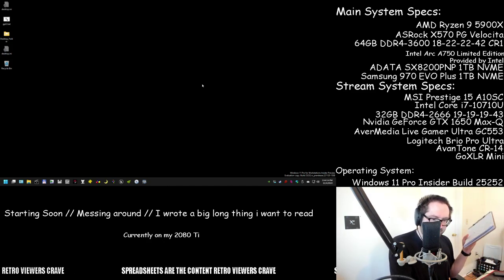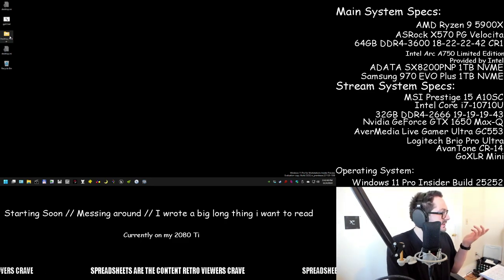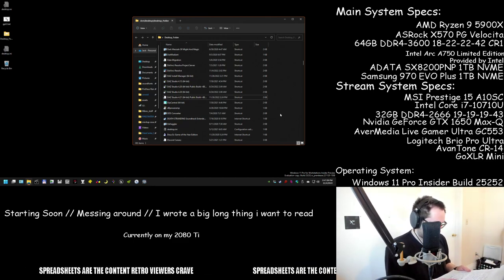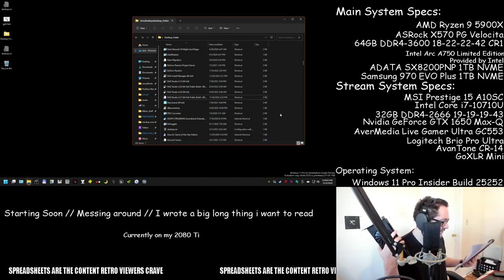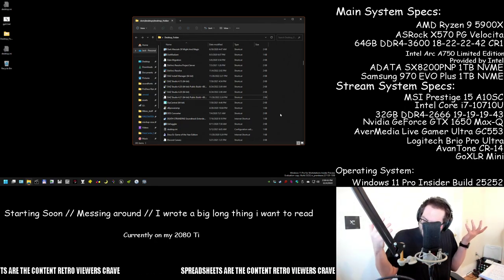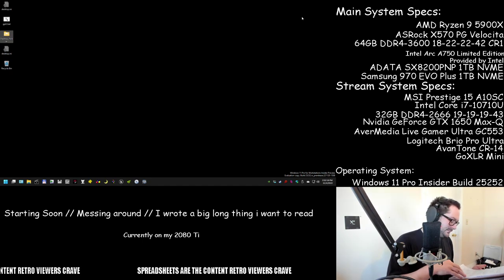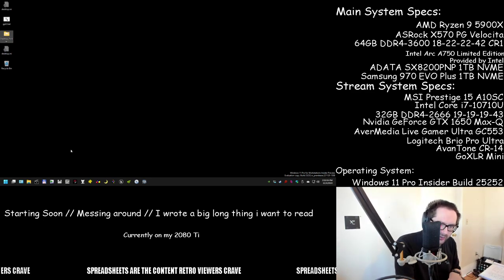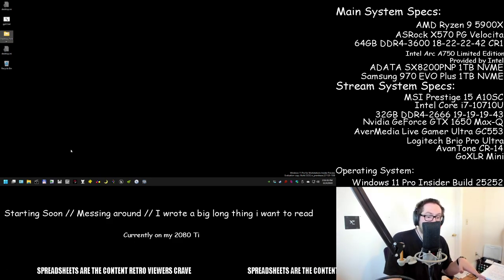My thoughts on the Intel Arc GPU series RE: Compute (ARCHIVE from 12/04/22)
Originally streamed on Twitch to just like a handful of people.